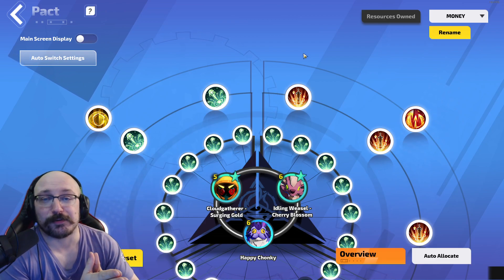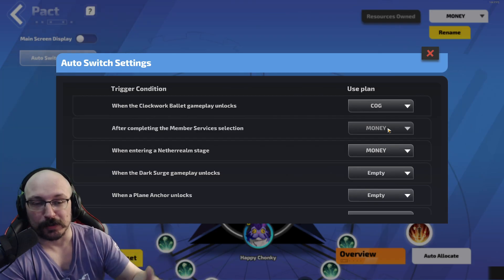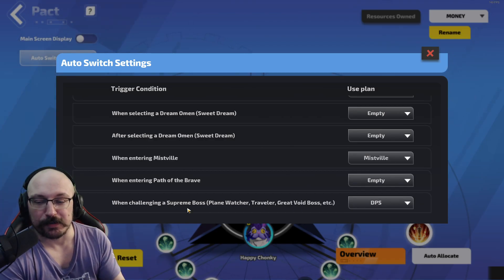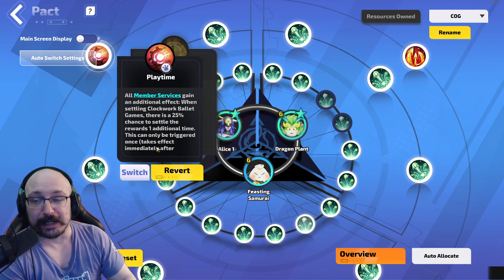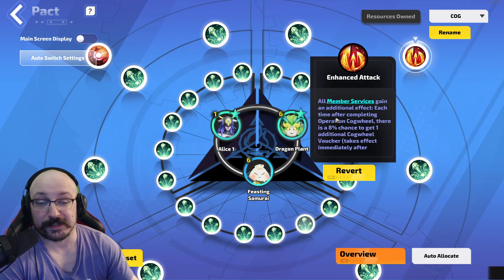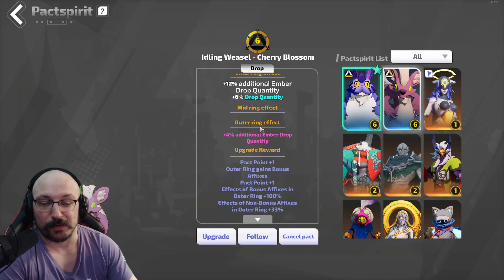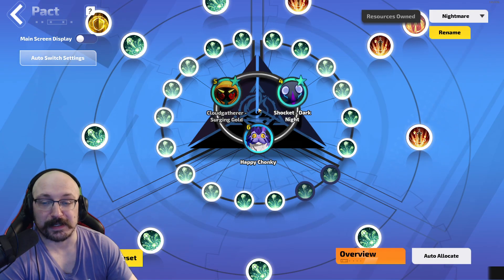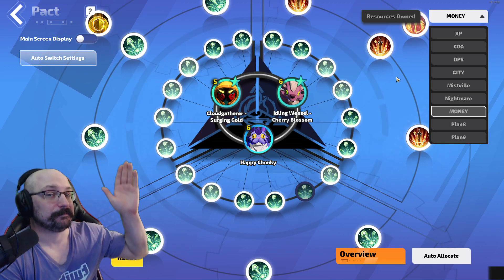Make More with Pactspirit Automation!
Don't waste your time by manually switching between pacts, instead automate it!